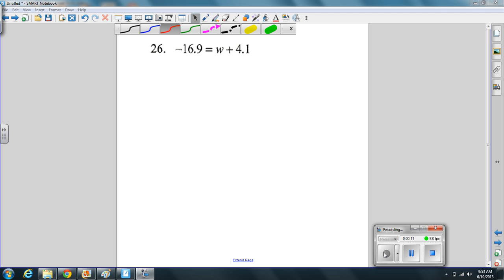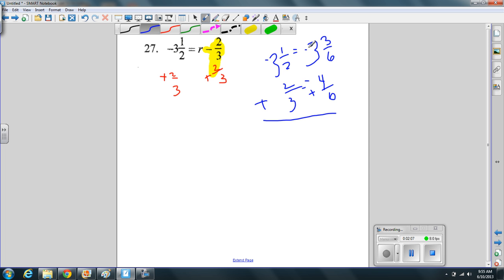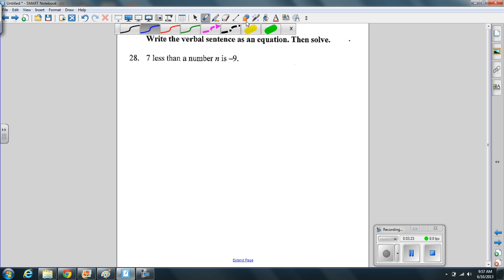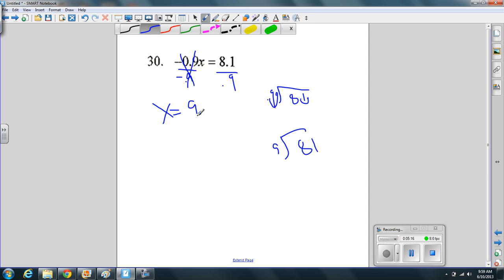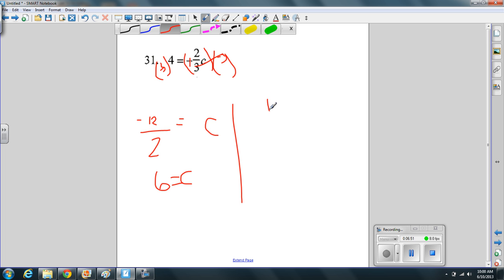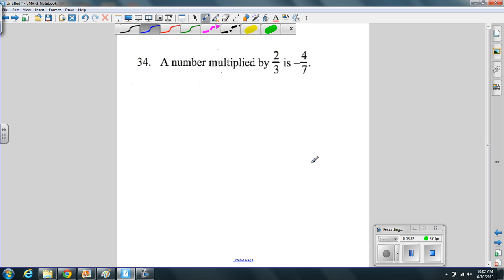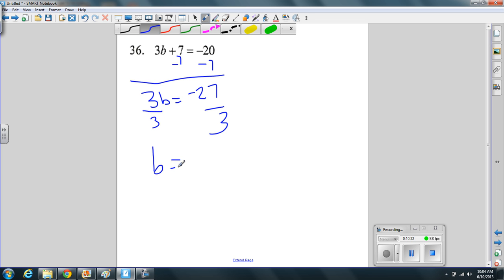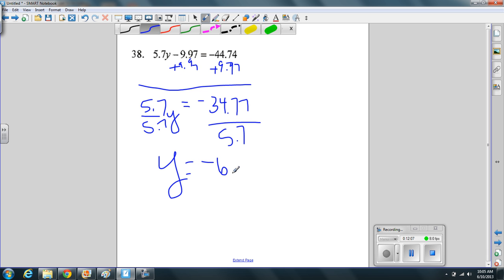Final Exam Review Solutions #26 38